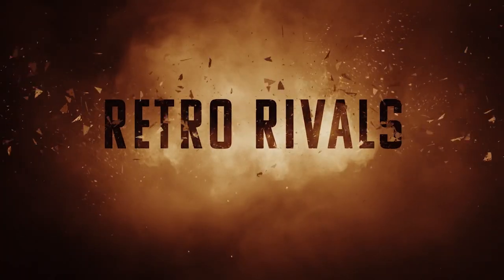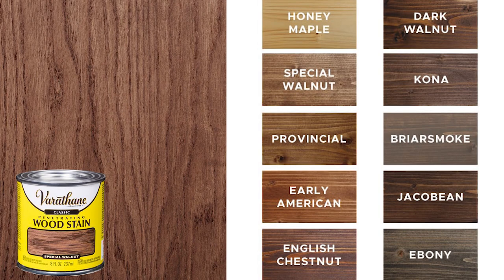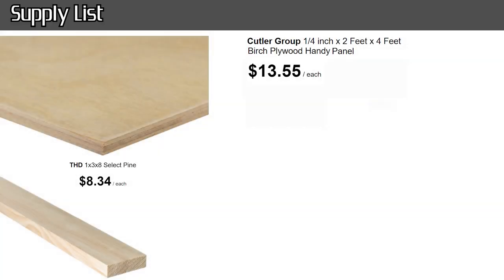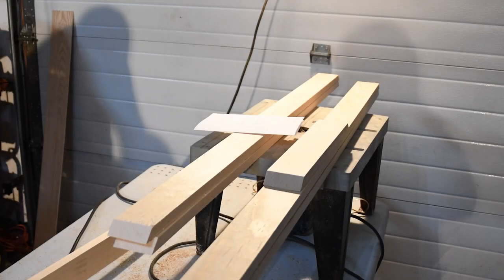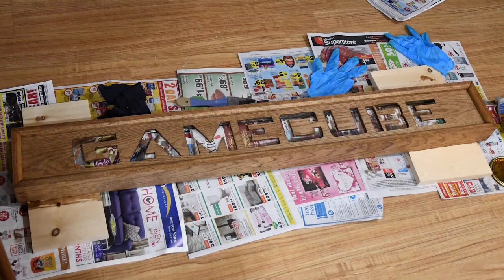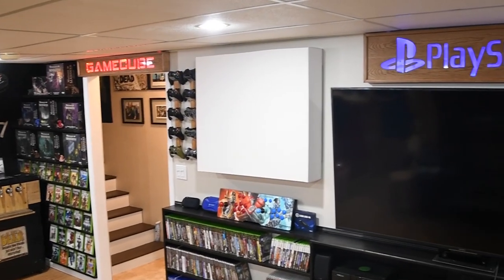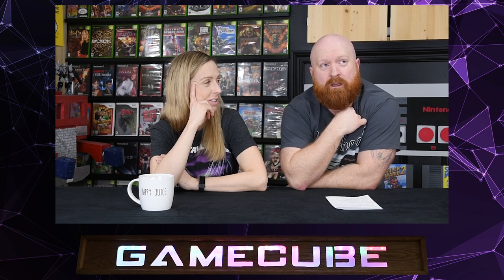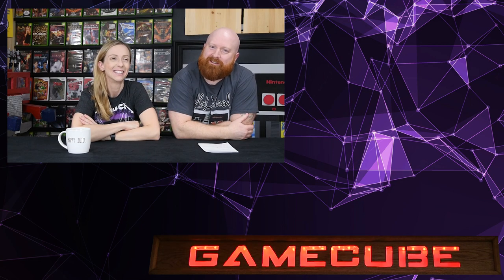How to: Make custom video game light-up signs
In this video we are going to show you how we made our custom game room signs.  Complete with measurements and supply list. Wondering how to make custom video game light-up signs?  Keep watching and check out the info below

The following is our supply list and everything was bought at Home Depot.

(1) 2 x 4 veneer plywood
(3) 8 ft 1 x 3 pine boards
(2) Paradise LED rope lights
Optional is also stain and plexiglass
You could also paint the signs, seal them or leave it bare wood, your choice!
The plexiglass was added to help reflect and bounce light.

Each signs measures
PlayStation : 49" x 11" x 2.5"
GAMECUBE : 45" x 6" x 2.5"

We also used carbon copy paper to stencil on the letters.  The font was downloaded from fontspace.com

Oh and before you go Follow us on all the things :)